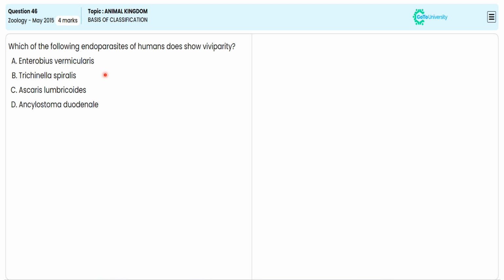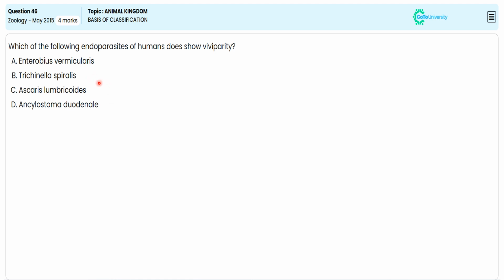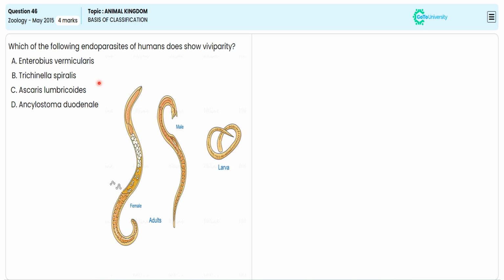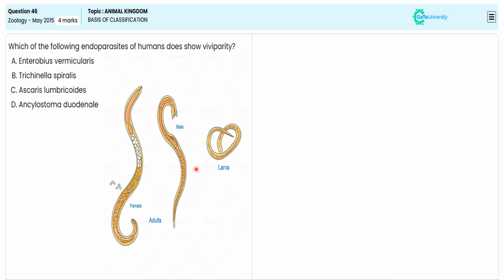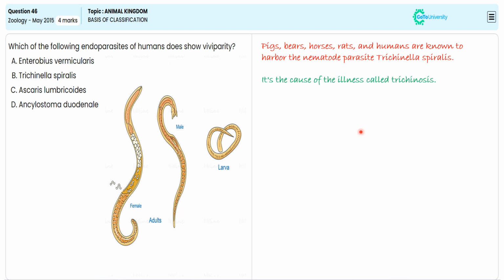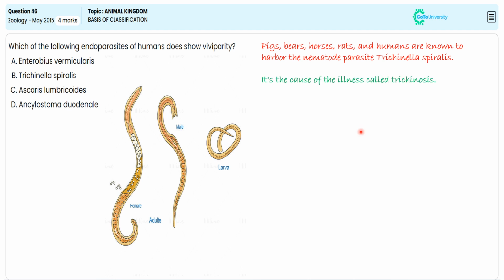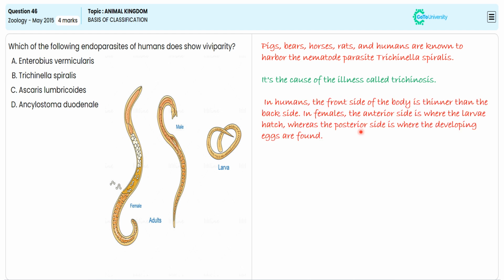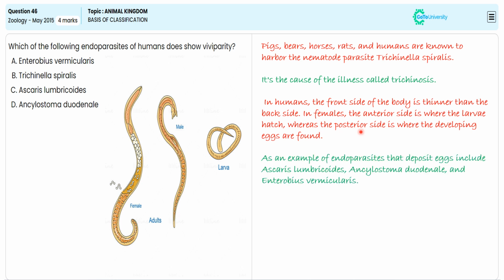NEET Zoology 2015 May: Q46 Explanation of Animal Kingdom - Basis of Classification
Topic Name: [ANIMAL KINGDOM] | [BASIS OF CLASSIFICATION] | [Practice Test]